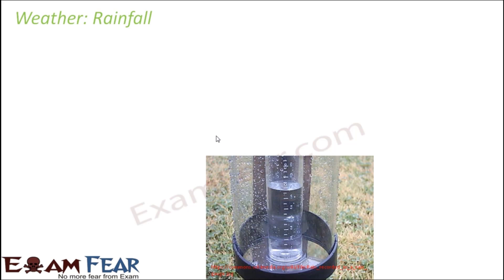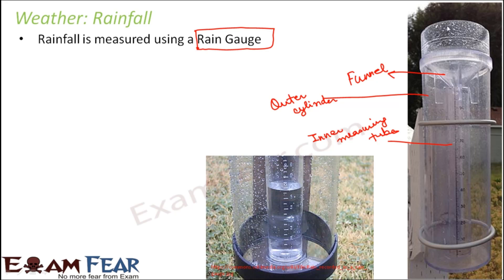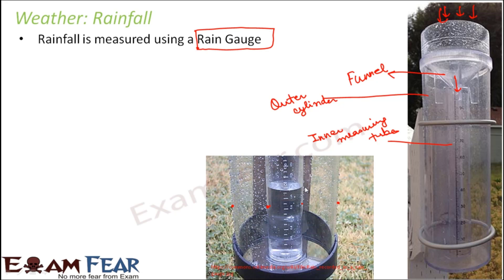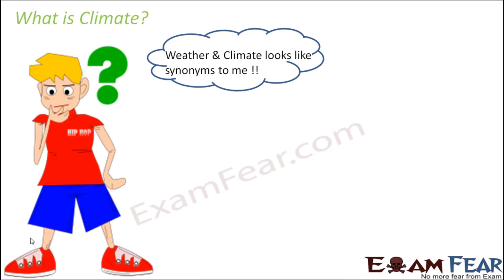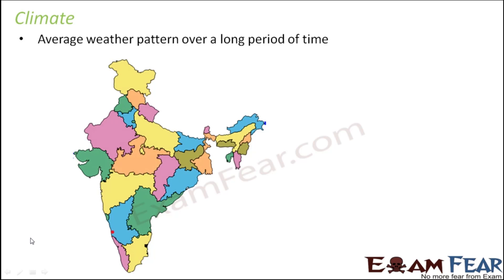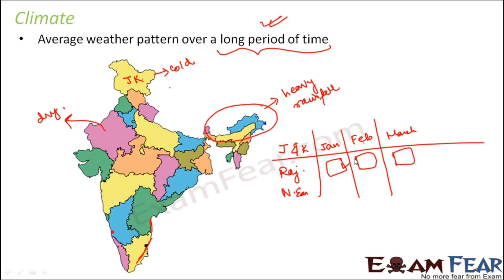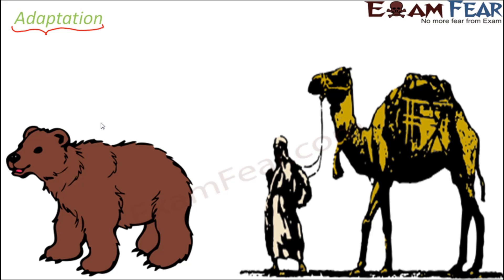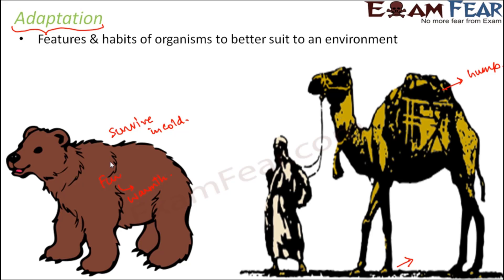Weather Climate and Adaptation - Rainfall Class 7 Science | CBSE NCERT #2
Timestamps:
0:00 Introduction
0:37 Weather:Rainfall
7:38 What is Climate?
8:17 Climate
11:46 Adaptation

Meterologists measures the rainfall by using a "Rain gauge" .Climate is the average weather conditions temperature, pressure, precipitation and humidity - expected for a certain place.Climate is based on the average weather experienced over 30 years or more.Animals are adapted to survive in the conditions in which they live. Animals living in very cold and hot climate must possess special features to protect themselves against the extreme cold or heat.Animals are adapted to the conditions in which they live Migration is a mean to escape the harsh, cold climateIn this video we will cover:-
1.Rainfall one of the element of weather.
2.Define climate?
3.What do we mean by adaptation?